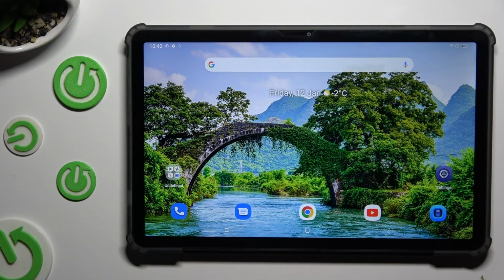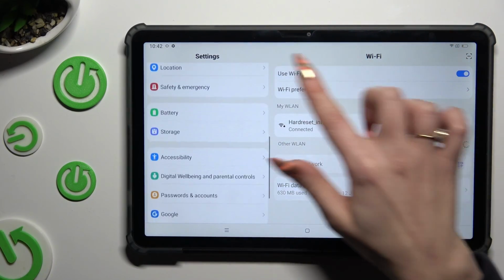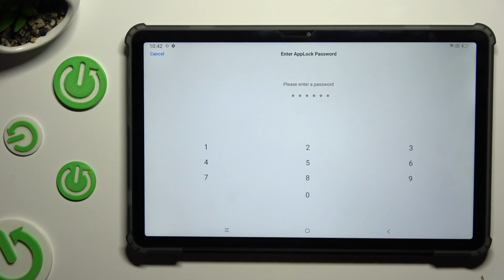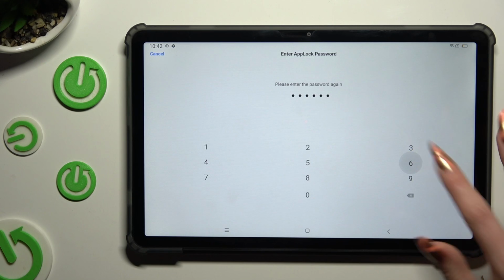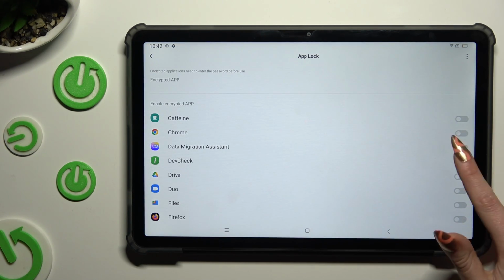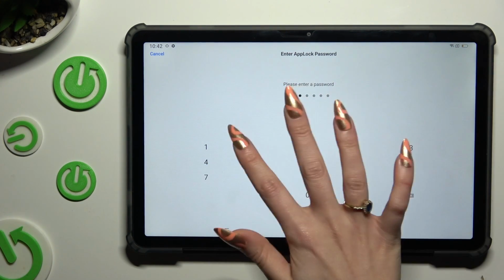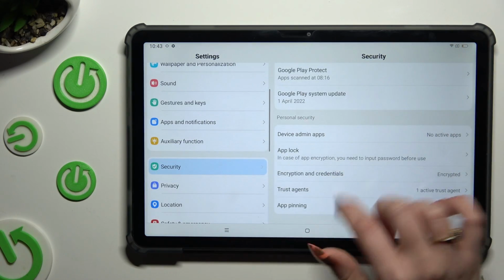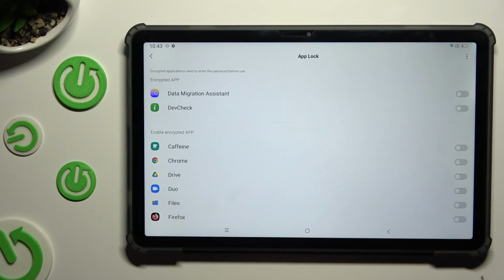How to Enable the App Lock on BLACKVIEW Tab 16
Learn how to use the app lock feature on your BLACKVIEW Tab 16 tablet with this informative tutorial. Discover how to secure your apps and protect your privacy by locking specific apps with a passcode or fingerprint. Follow these simple steps to enhance the security of your device and control access to your apps effectively using the app lock feature.

How to lock an app with a password on BLACKVIEW Tab 16? How to set a pattern lock for an app on BLACKVIEW Tab 16? How to set up the app lock on BLACKVIEW Tab 16?